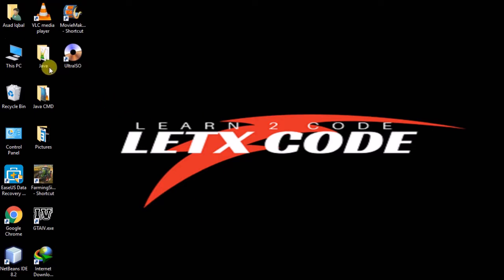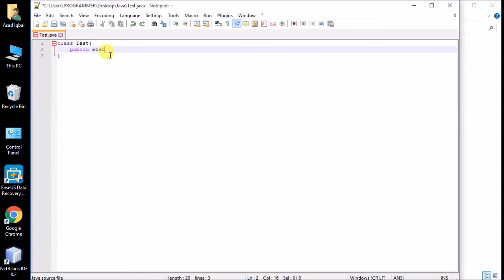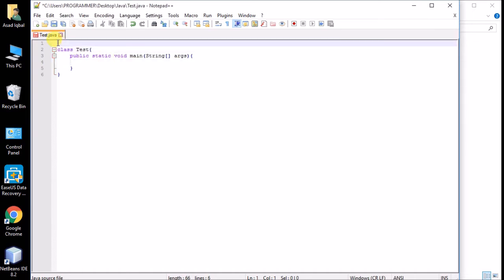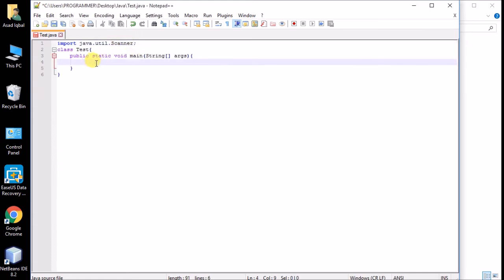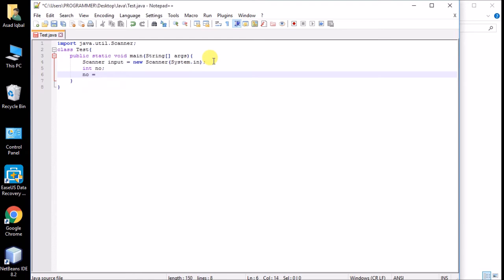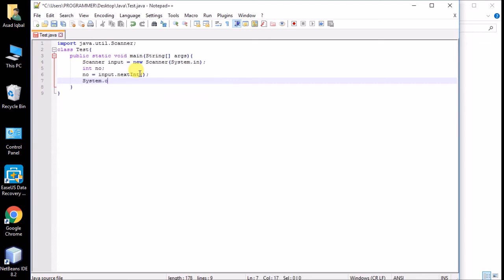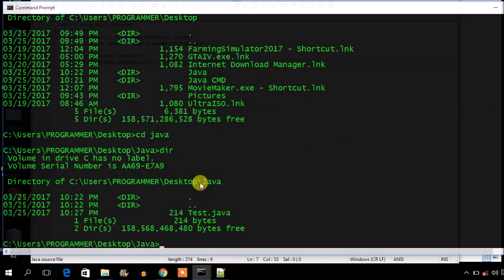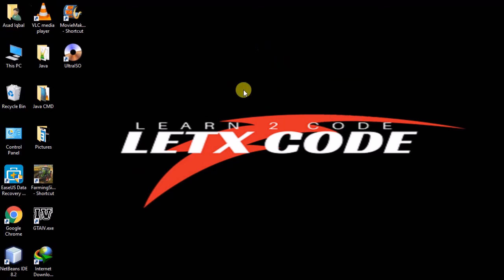How to Get input from user in Java (java.util.Scanner)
Get input from user in java using Scanner class.First import Scanner Class from java util package